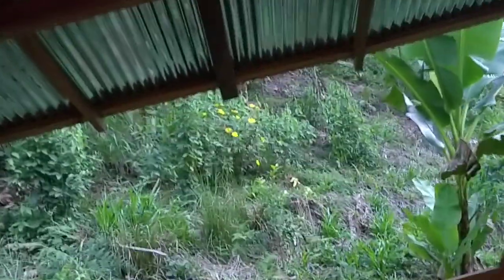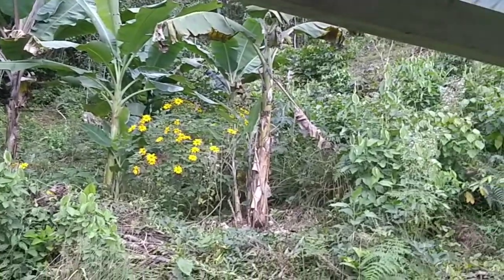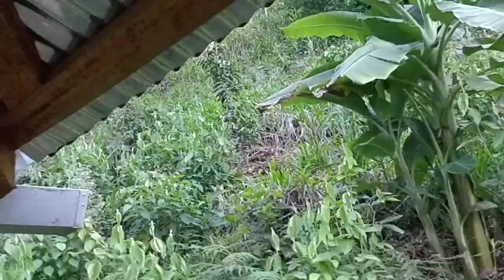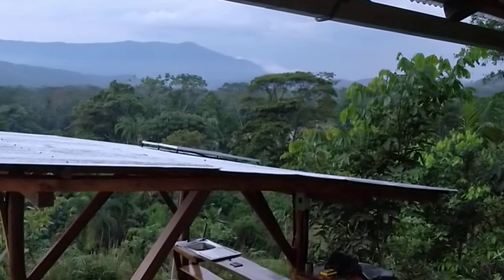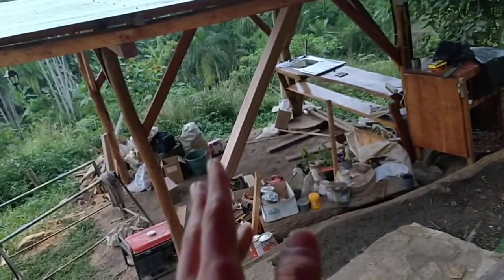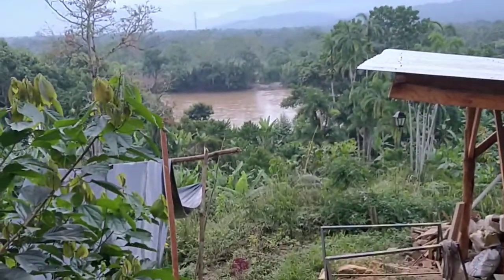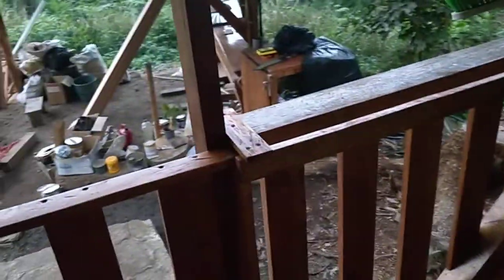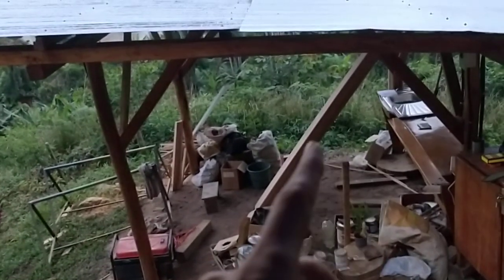Sliding doors/gates, color LED lights at my Fruit Haven Ecovillage cabin!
Some ideas, plans and update of what's up at my cabin